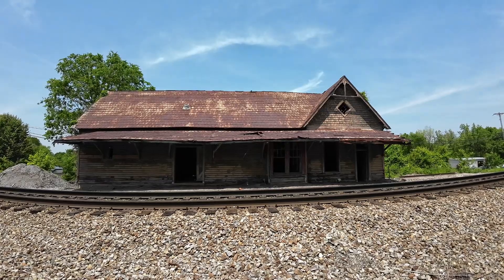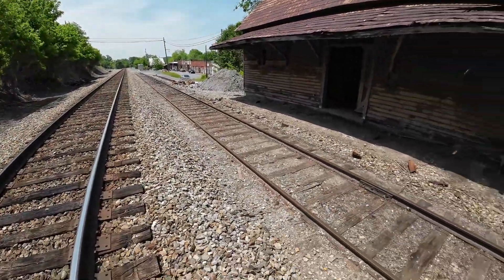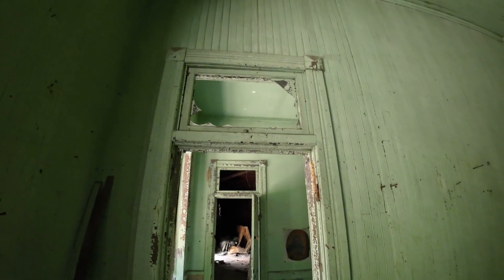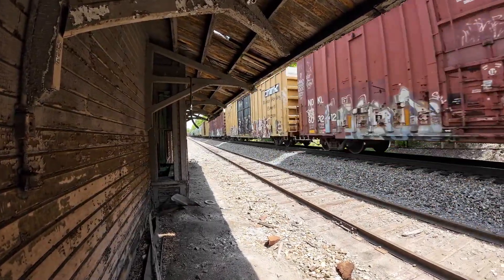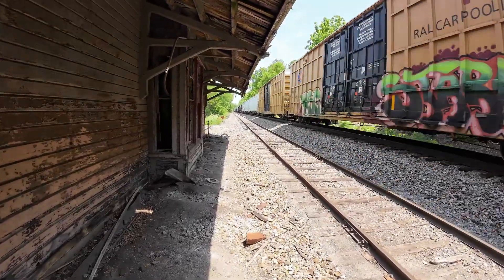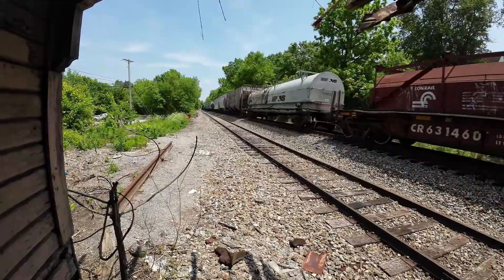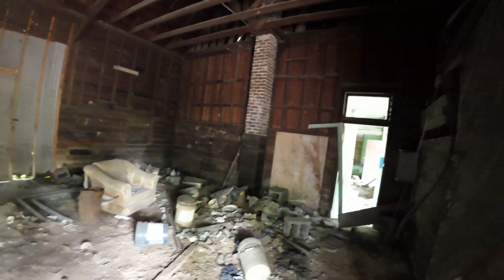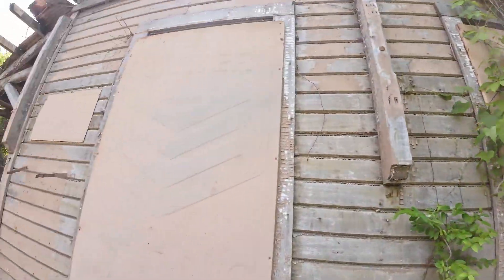Abandoned Southern Railway Station-Limestone, TN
Today we tour an abandoned 19th century Southern railway station. We are even treated to a passing train just a few feet away.